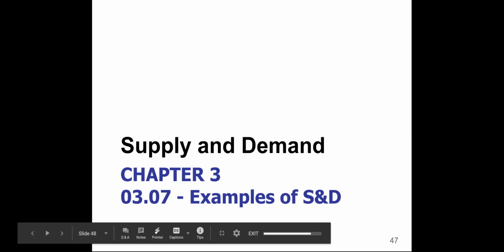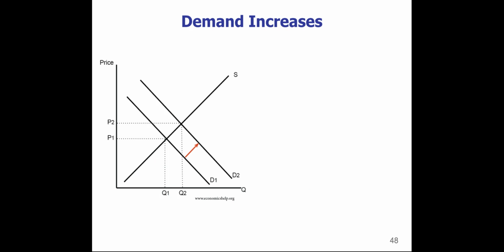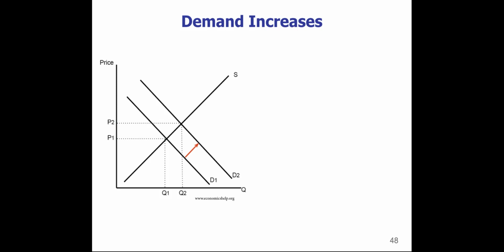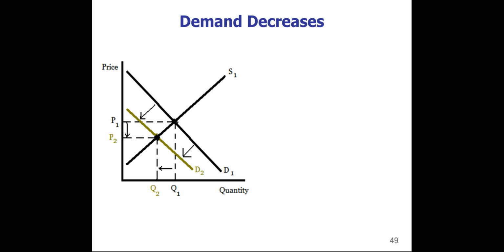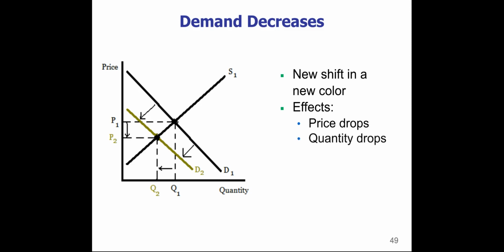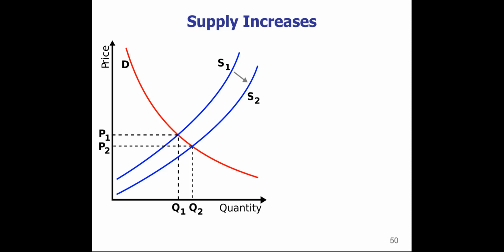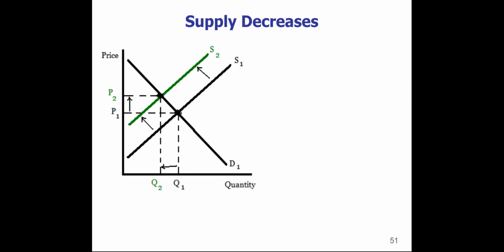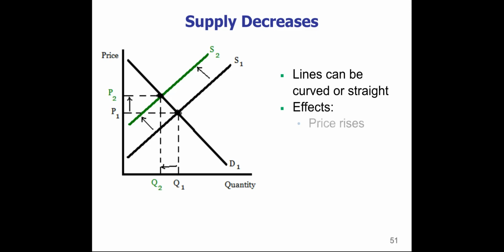Econ 03.07 - Examples of Supply and Demand Shifts